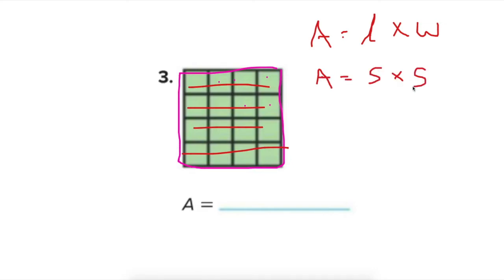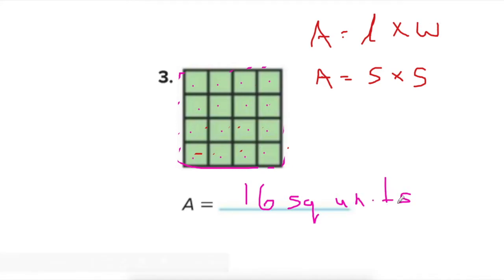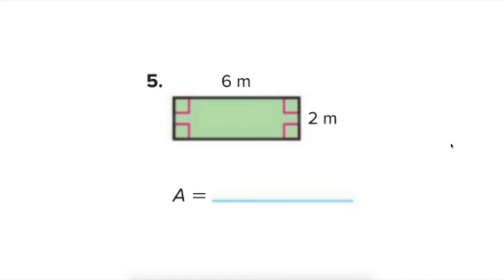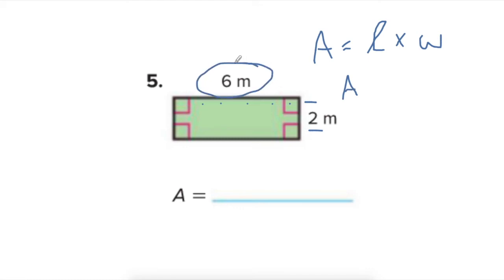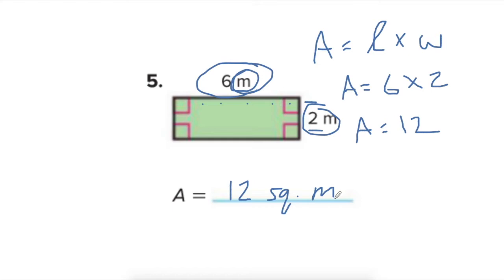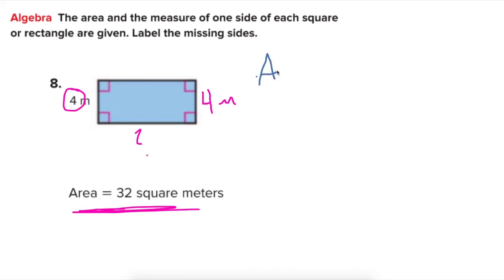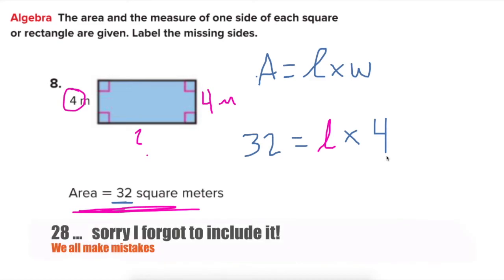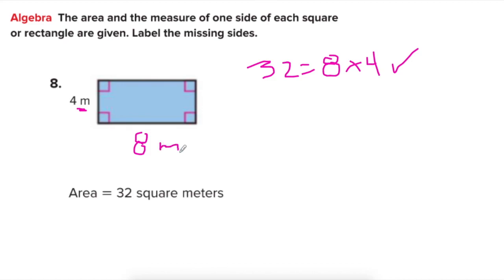Measure Area pt. 2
This video is about showing how to use the area formula from examples in the book.